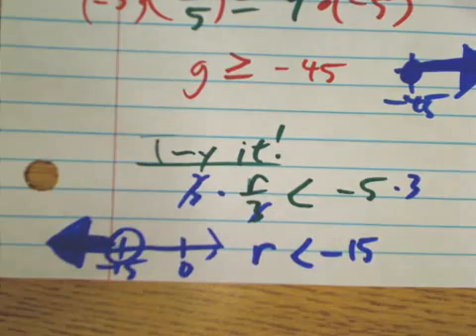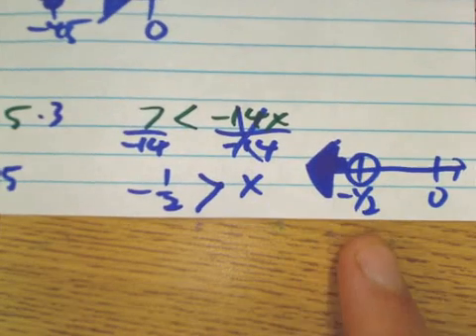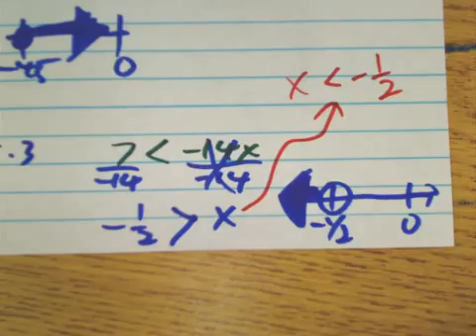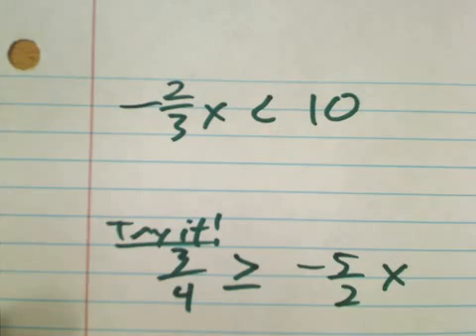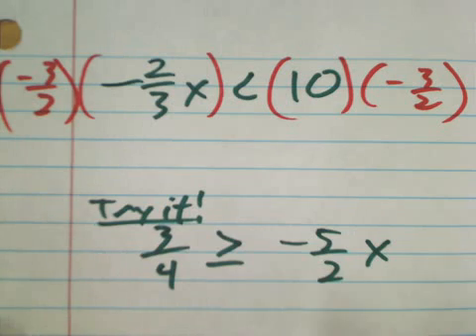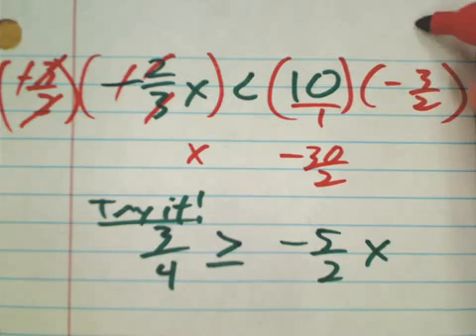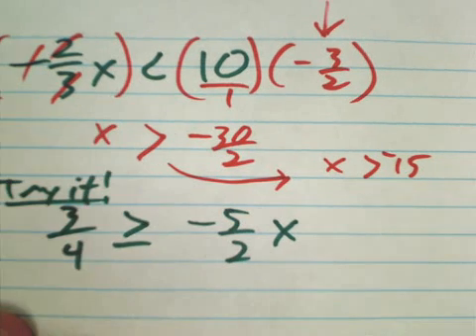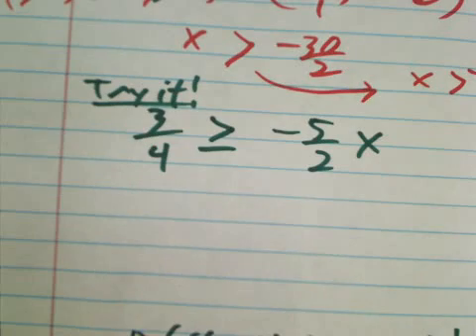alg1 lesson 5 2 2